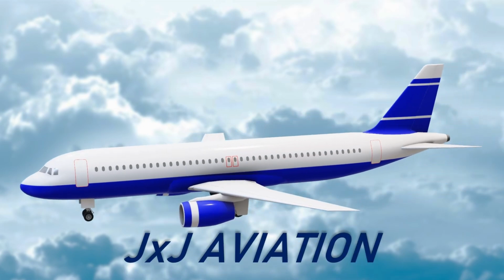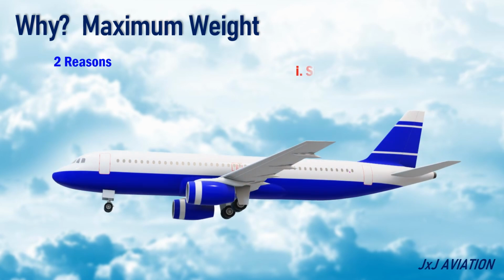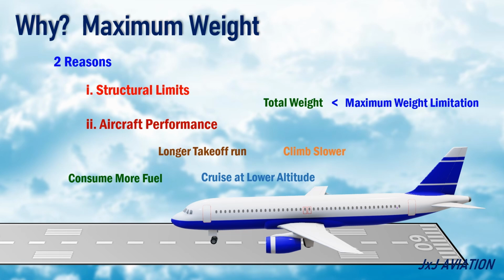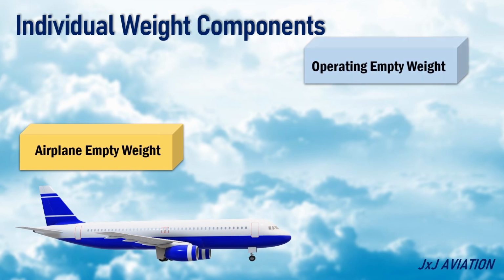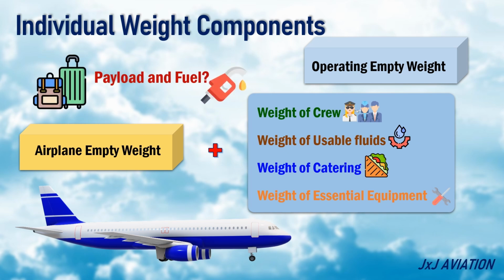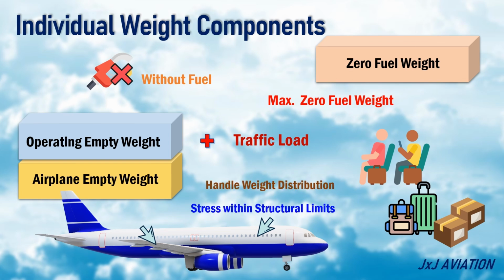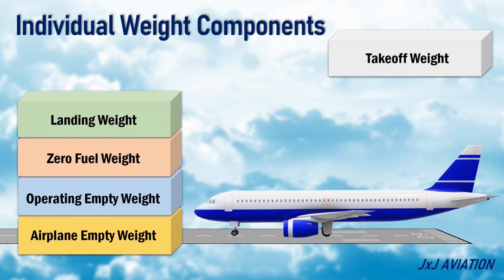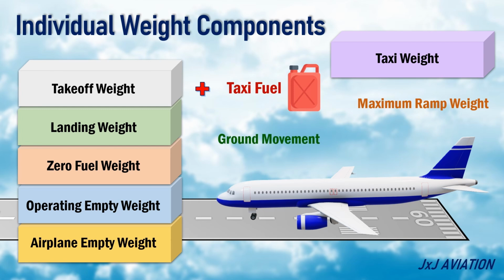Understanding the Weight Components of an Aircraft | Empty Weight | ZFW | LW | TOW | Ramp Weight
Hi, In this video we look at the different weight components of an aircraft. By adding the weight components, we get the total weight of an aircraft. From taxi, takeoff till landing, there are weight limitations that should be followed for a safe flight, without any damage to the aircraft.

We look at the different weights that are added to an Airplane's Empty Weight. We also look at what weights are included to get the individual weight components such as the Operating Empty Weight, Zero Fuel Weight, Landing Weight, Takeoff Weight and finally the Taxi Weight.